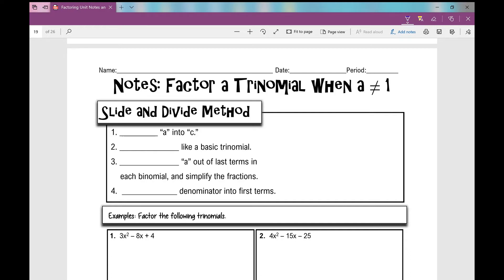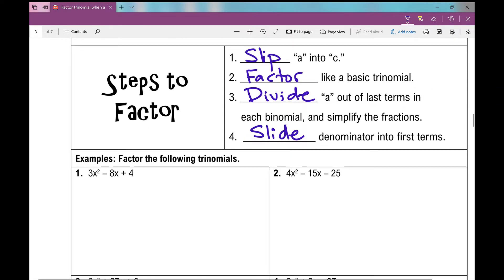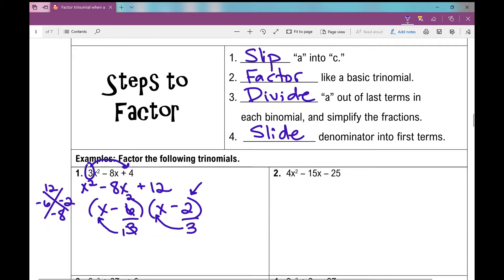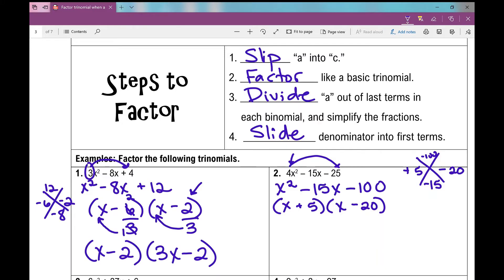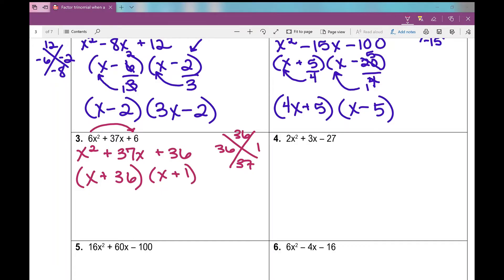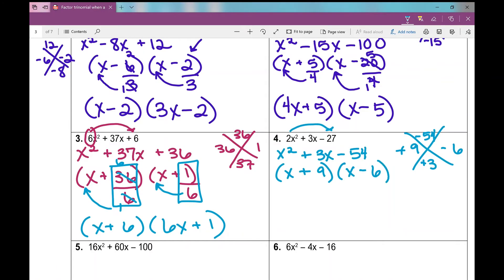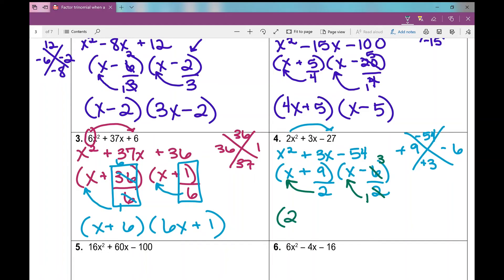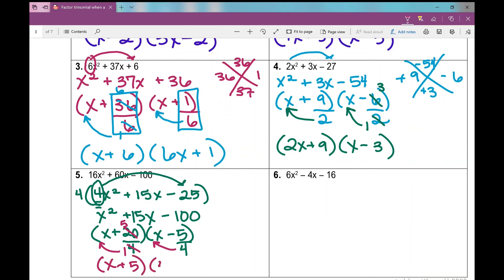Factor a Trinomial (a is NOT 1) Slide and Divide Method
Factor a quadratic trinomial when the leading coefficient is NOT 1. This lesson goes over the "slide and divide" method (aka the "slip and slide" method).

Notes and assignment to go with video can be found on my TpT store